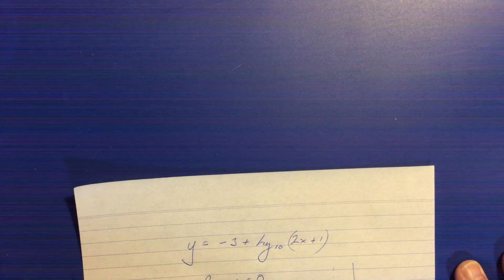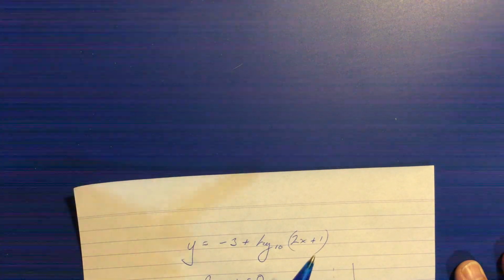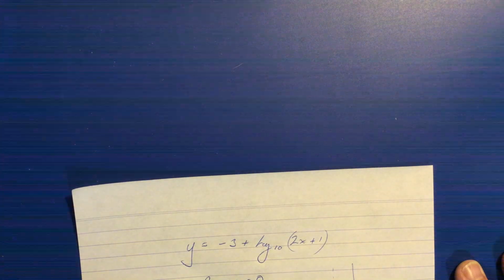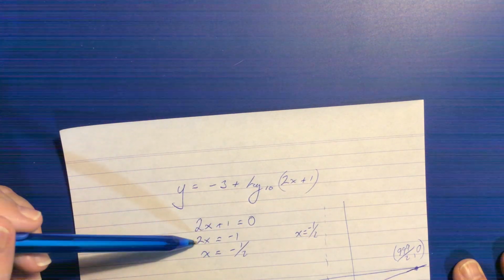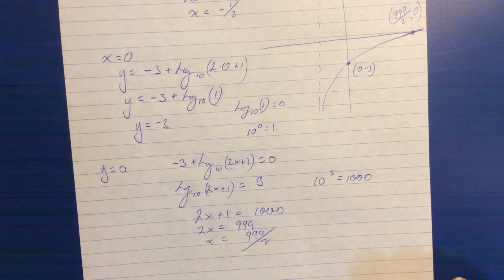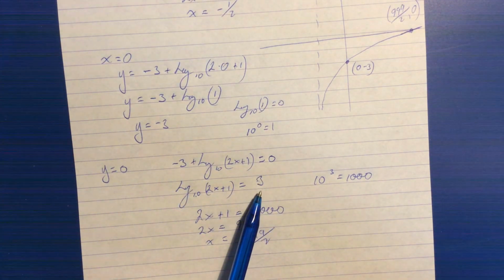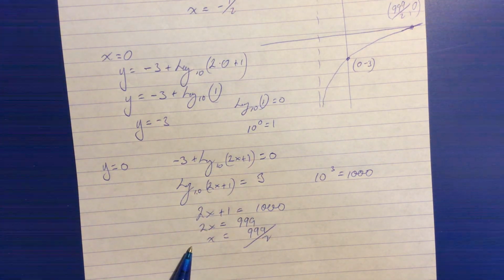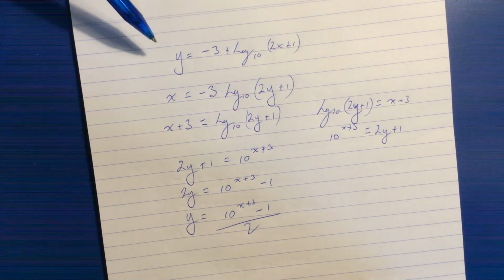How to find key points for a log graph and find its inverse.